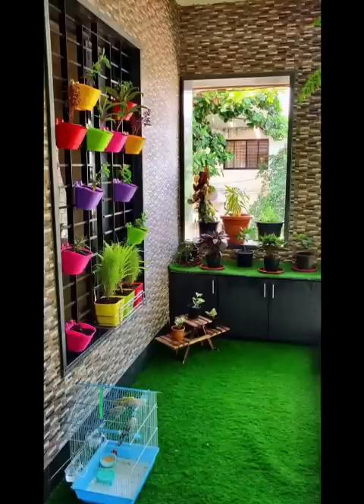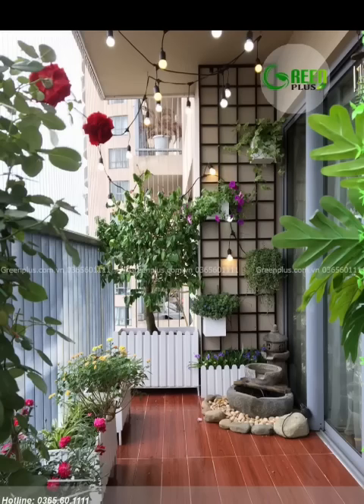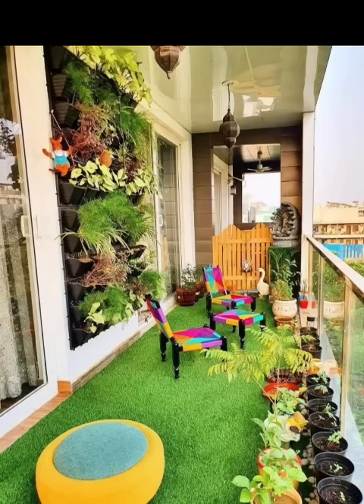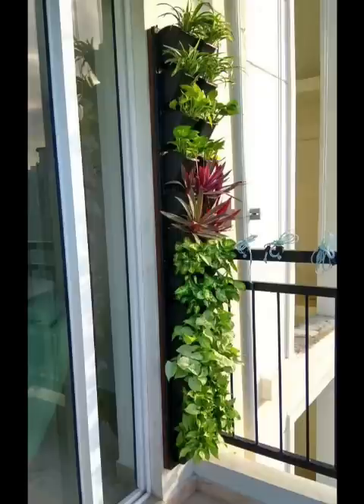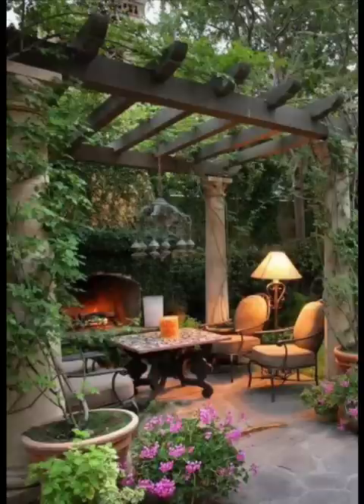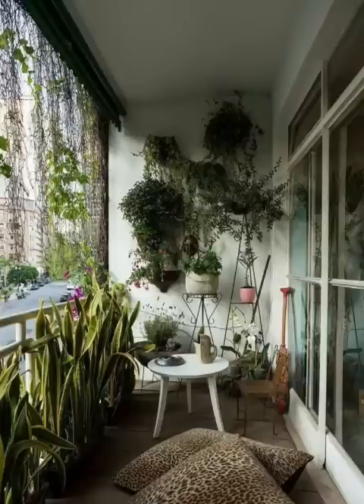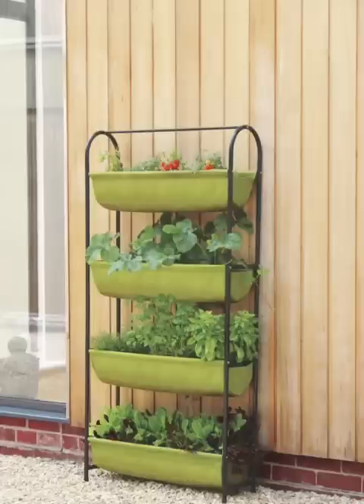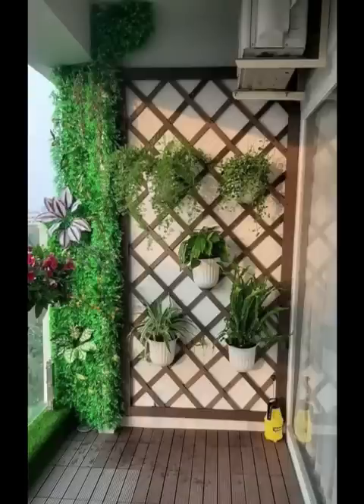A Serene Oasis:10 Inspiring Balcony Garden Ideas for Every Space!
"Welcome to 'A Serene Oasis: Inspiring Balcony Garden Ideas for Every Space'. This video will guide you through a variety of balcony garden designs, from small spaces to larger ones. We'll share tips on choosing plants, arranging your space, and creating a peaceful, green oasis.